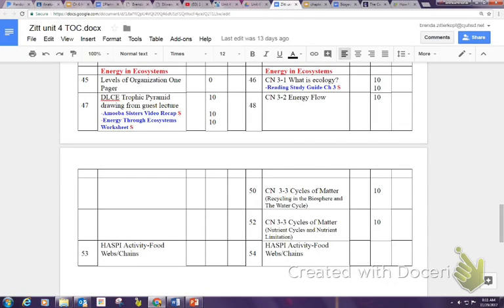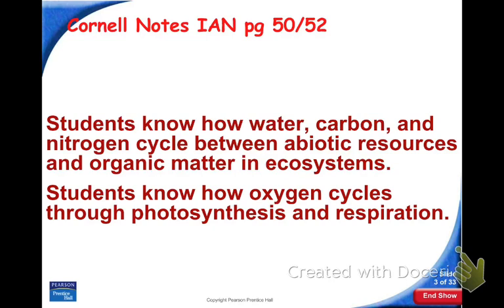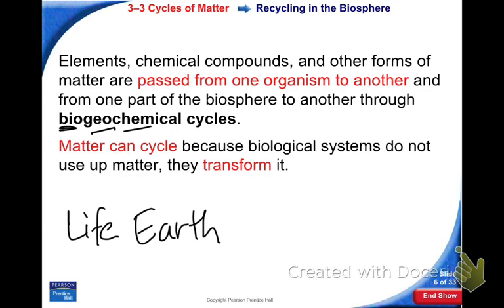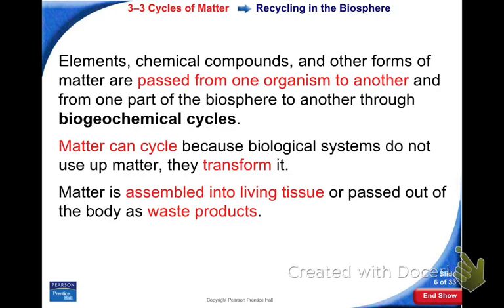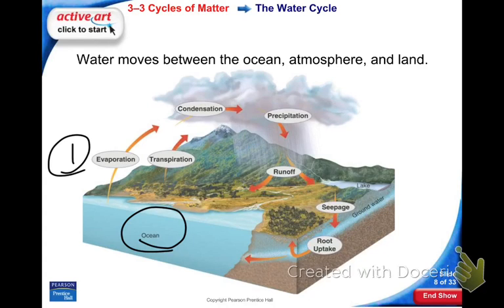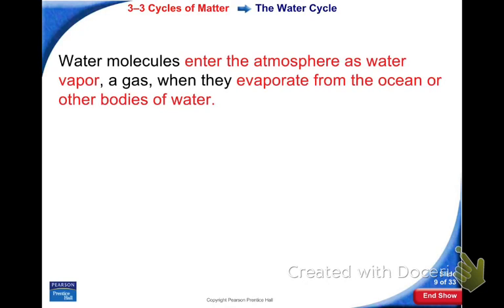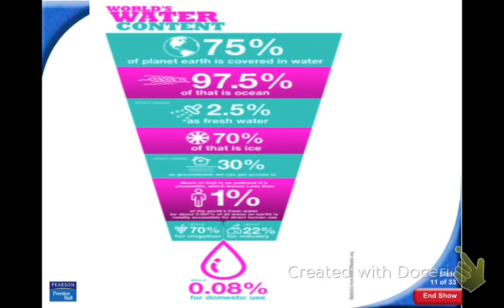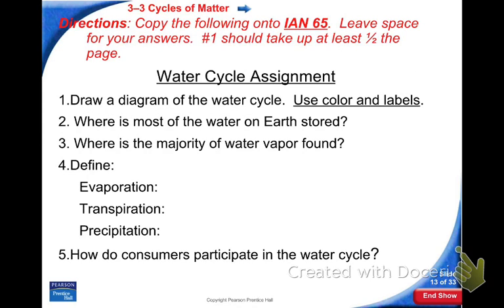Lecture 3-3 Water Cycle 11-29-17